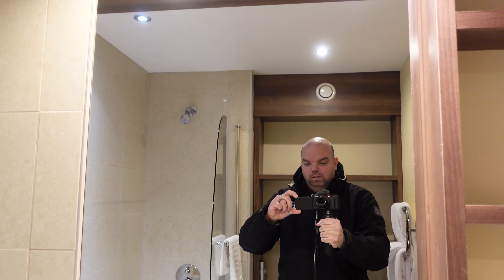Big Blue Hotel Room Tour & Review | Blackpool Pleasure Beach Resort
So how good is the Big Blue Hotel at Blackpool Pleasure Beach? Join Scott for a full Big Blue Hotel review filmed in March 2024, in this video there's a tour of a Deluxe Double room, a look at the views from the room, information about parking and much more!

© Your Experience Guide / Pleasure Beach Experience. No part of this video can be reproduced or redistributed without permission from Scott Bickerton, the owner and creator of this Your Experience Guide & Pleasure Beach Experience.

0:00 Intro
0:10 Big Blue Deluxe Double Room Tour
3:52 Blackpool Pleasure Beach Views
4:38 Room Review & Parking Info
7:58 Outro